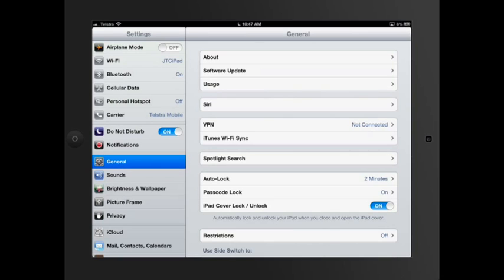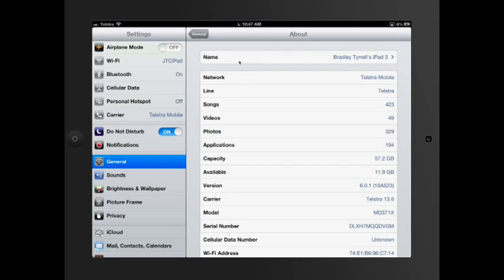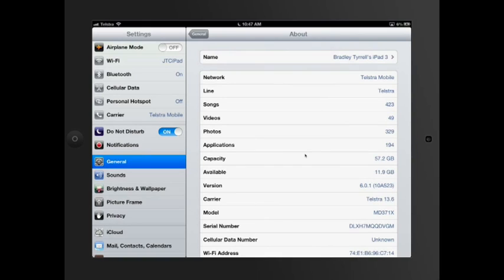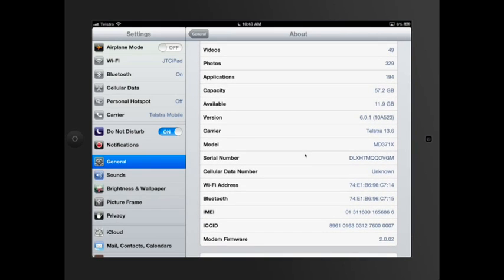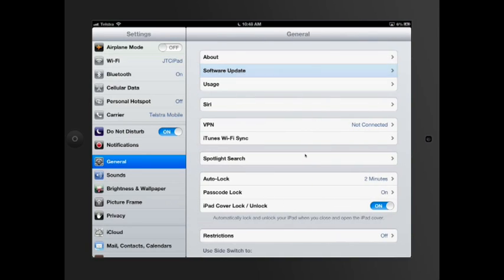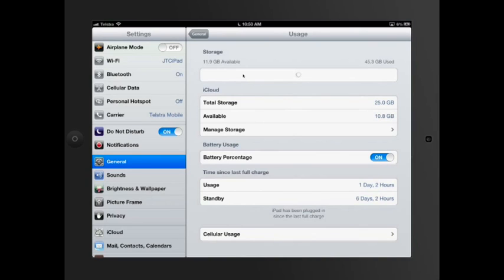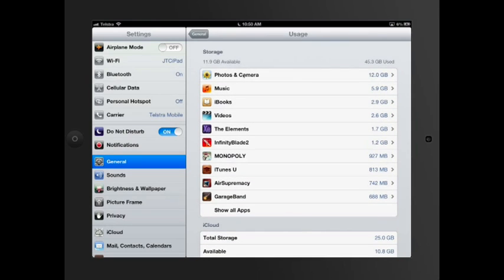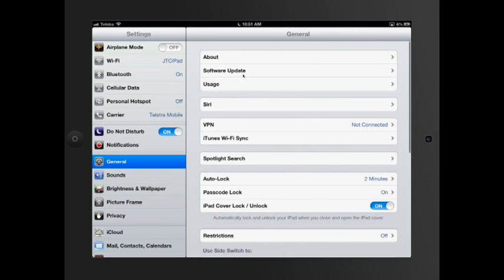iPad General Settings Part 1 - About, Updates, Usage - iTunes U (Correct)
This video is about iPad General Settings Part 1 - About, Updates, Usage